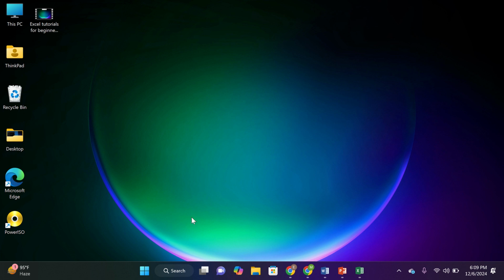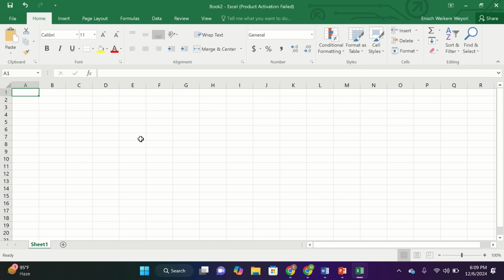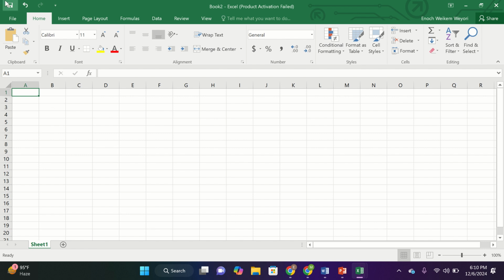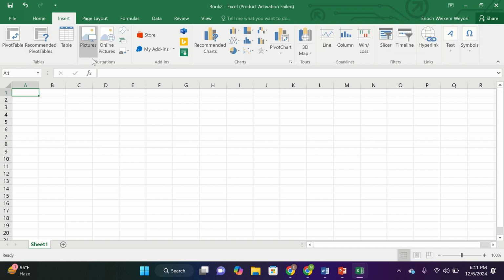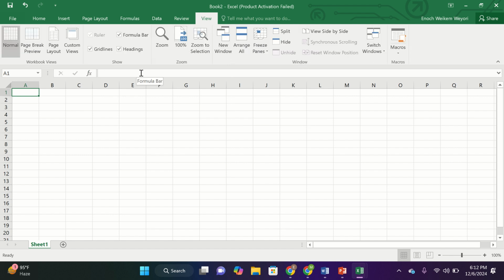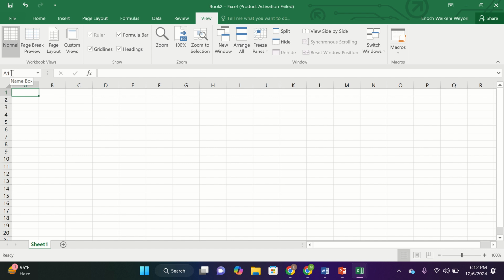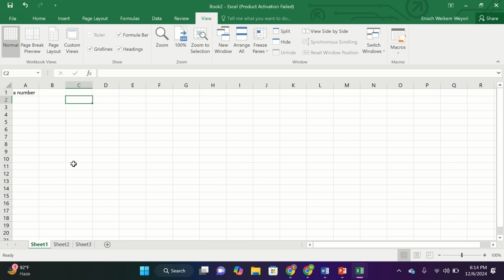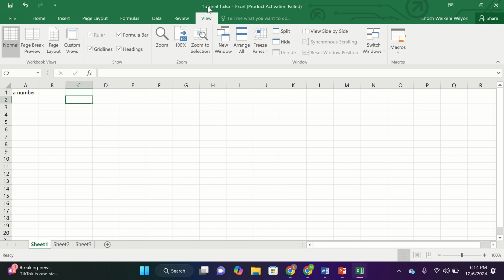Excel Interface in 5 minutes: Tutorial for Beginners on Navigation and Basics.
New to Excel? Start Here! in this video, we'll take you on a comprehensive tour of the Excel Interface.
By the end of this video, you'll be comfortable using Excel interface and ready to start building your skills. Perfect for beginners, students or anyone looking to refresh their Excel knowledge.